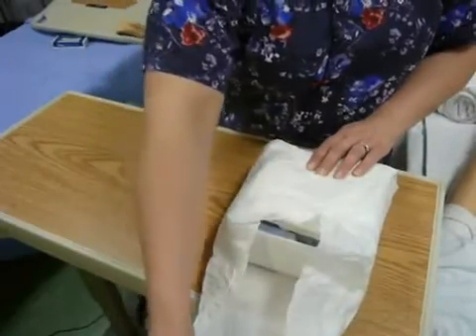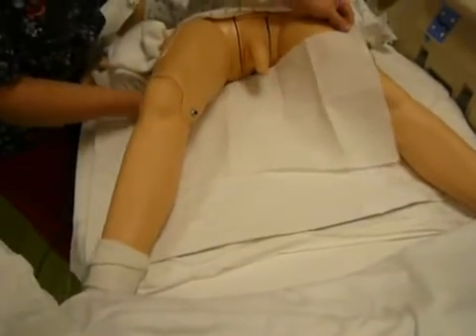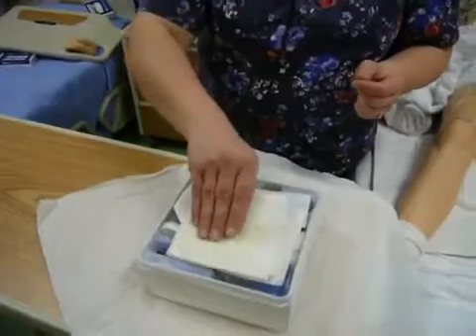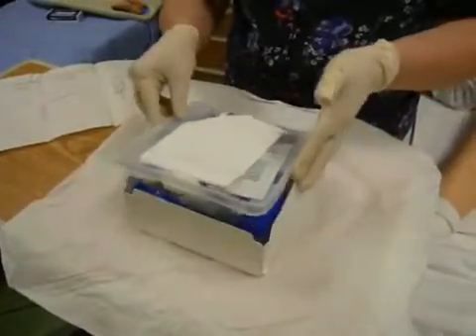Male Catheter Insertion - Nursing lectures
Male Catheter Insertion